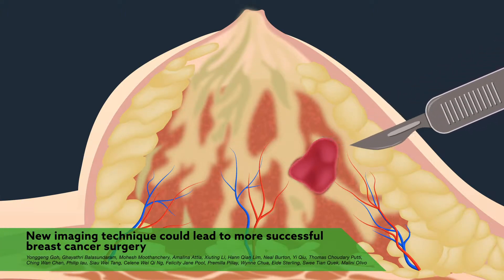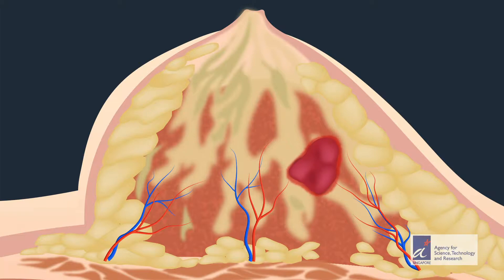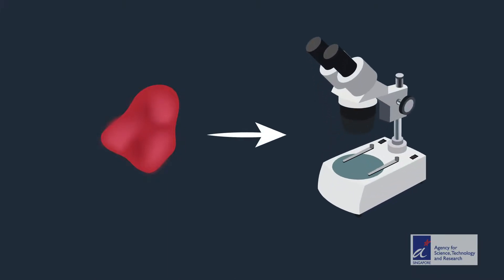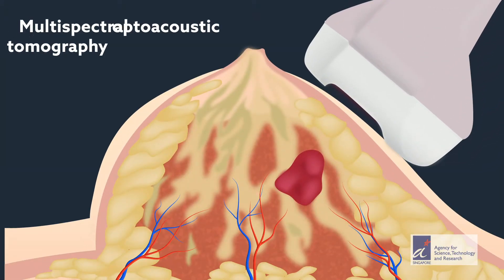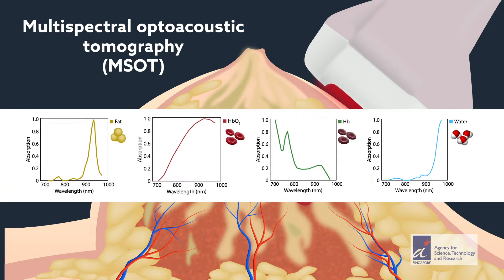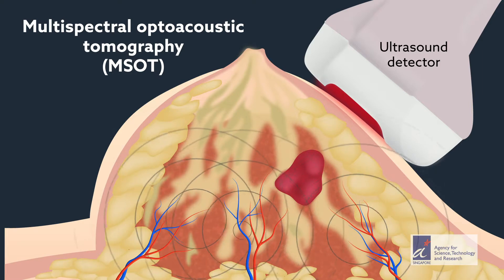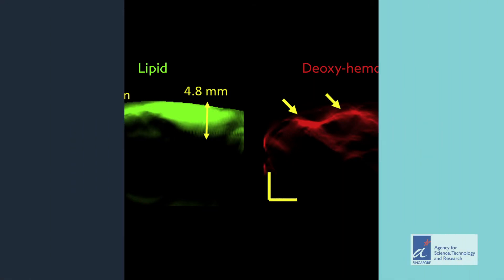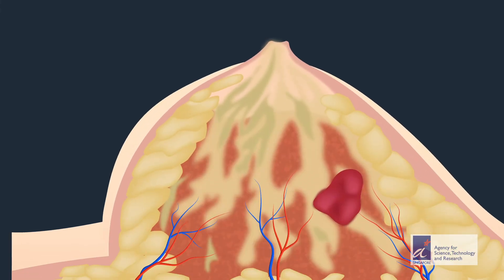Better imaging leads to more precise surgery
About 𝘼*𝙎𝙏𝘼𝙍 𝙍𝙚𝙨𝙚𝙖𝙧𝙘𝙝:
𝘈*𝘚𝘛𝘈𝘙 𝘙𝘦𝘴𝘦𝘢𝘳𝘤𝘩 is A*STAR’s official research website and magazine. Launched in 2009, the website showcases A*STAR’s innovations, discoveries, and research capabilities through concise and engaging articles, published online on a fortnightly schedule. The articles are also collated into a quarterly magazine that is available as a PDF on our website and as hardcopies distributed to visitors and partners.